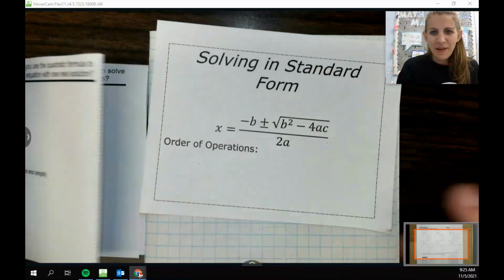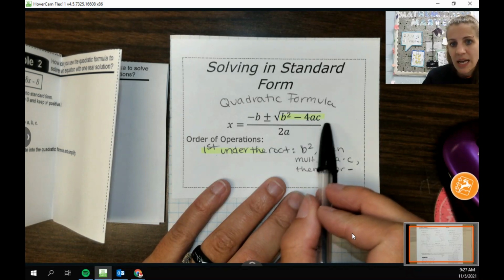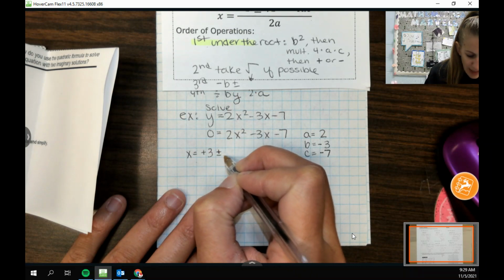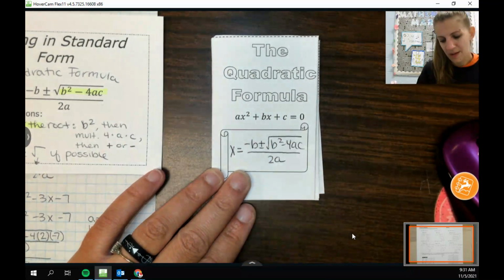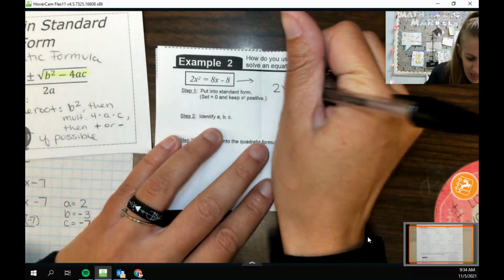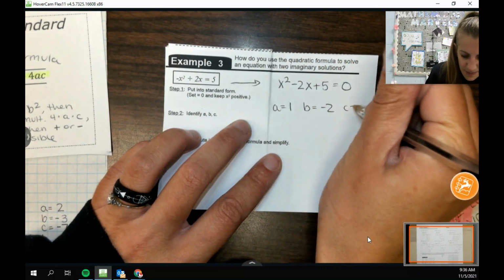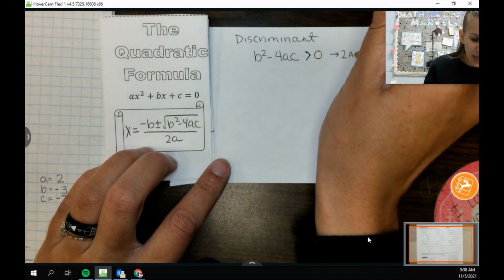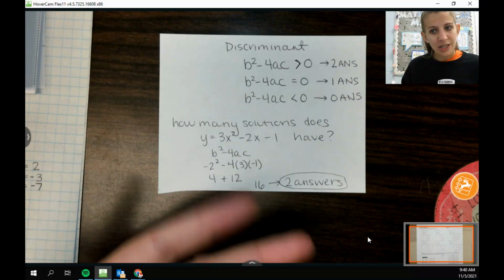Solving Quadratics in Standard Form A2